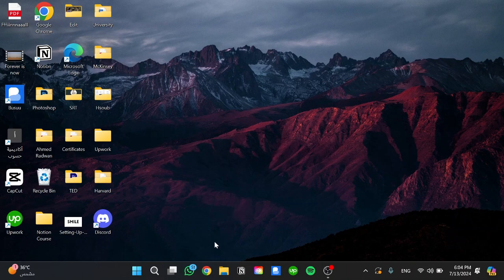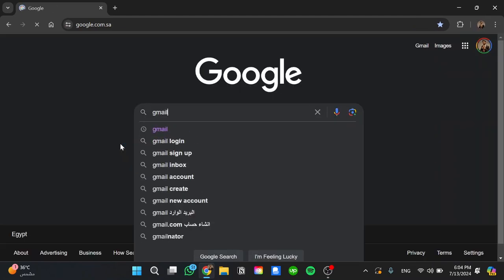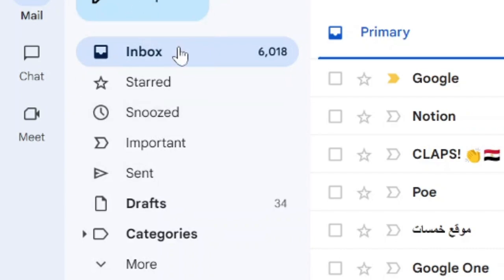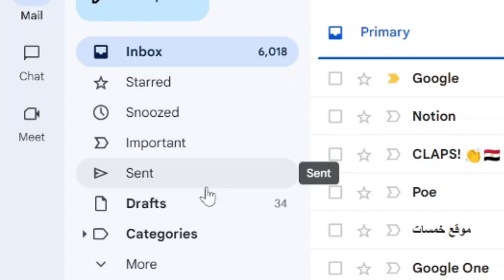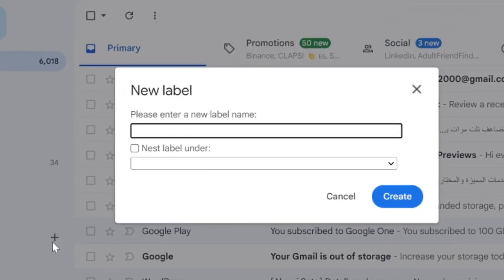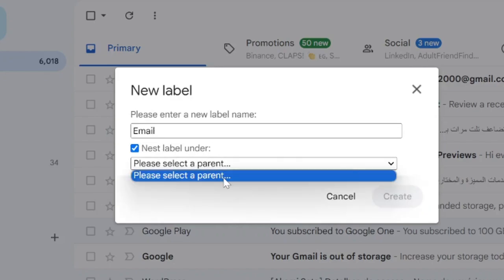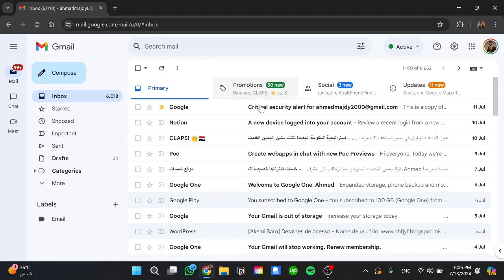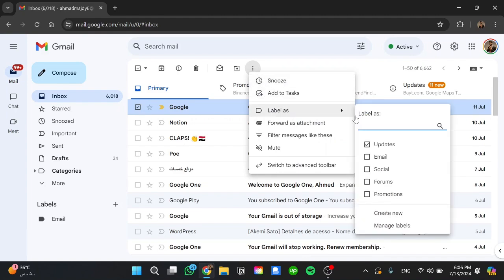How to Create & Manage Labels in Gmail (2024)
Discover how to create and manage labels in Gmail in 2024 with this comprehensive tutorial! Labels in Gmail help you organize and prioritize your emails effectively. Whether you're creating new labels for specific categories or managing existing ones, this guide will walk you through the steps to customize your Gmail inbox for better email management.